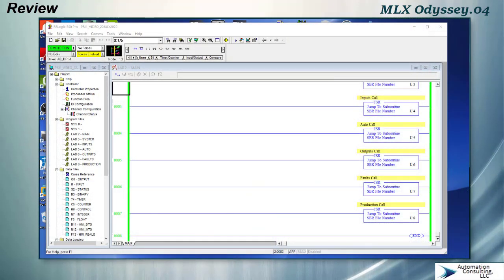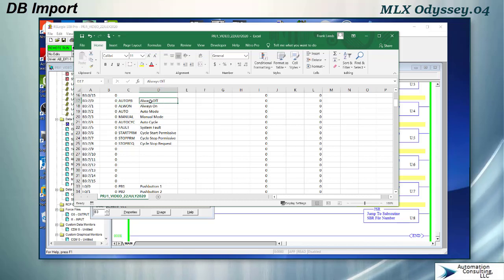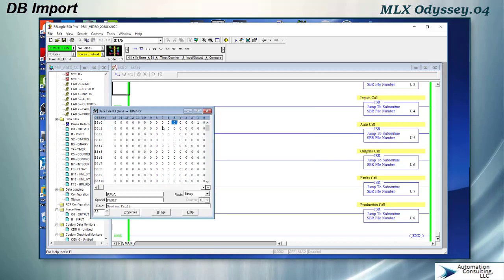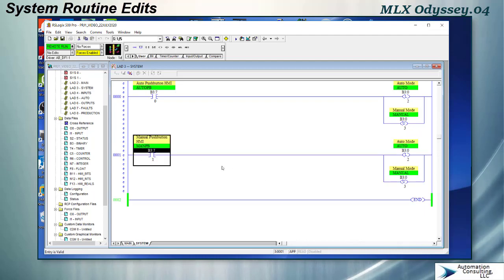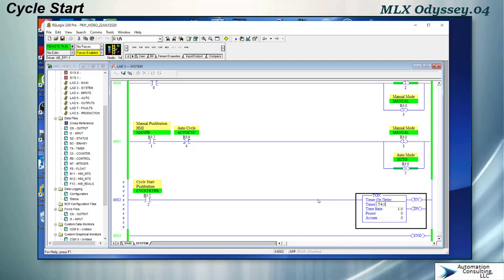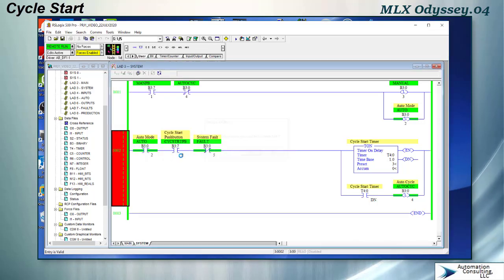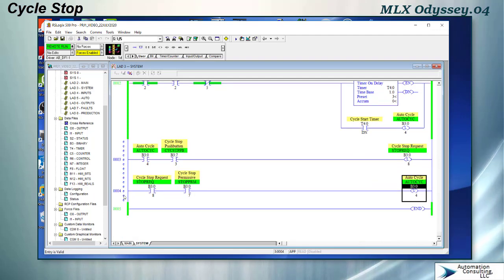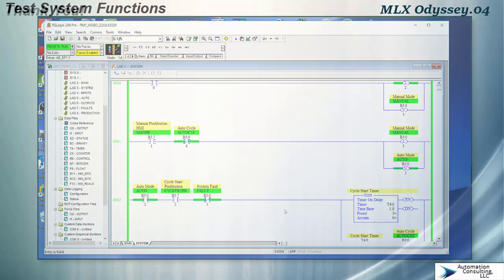PLC AB RSLogix500 Micrologix Odyssey 04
The fourth in a series on programming the Allen-Bradley Micrologix PLC using RSLogix500. In this module: modifying and uploading the symbol database, Editing the System routine, Auto, Manual and Auto Cycle modes.